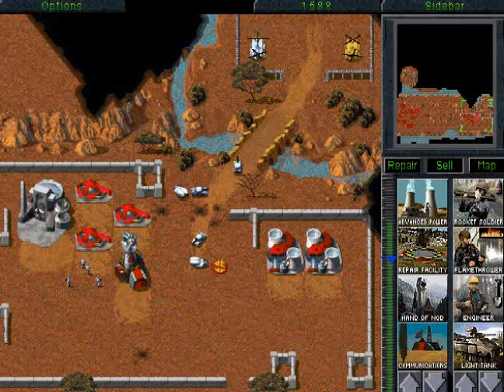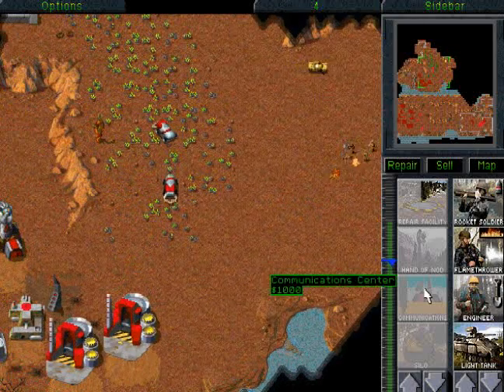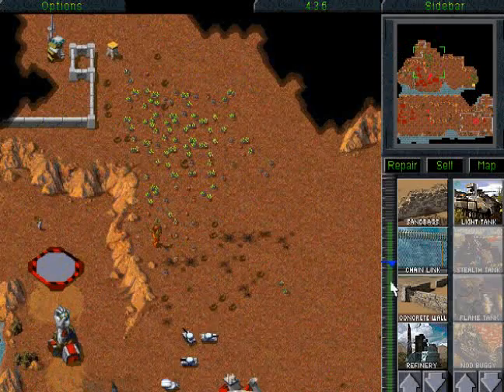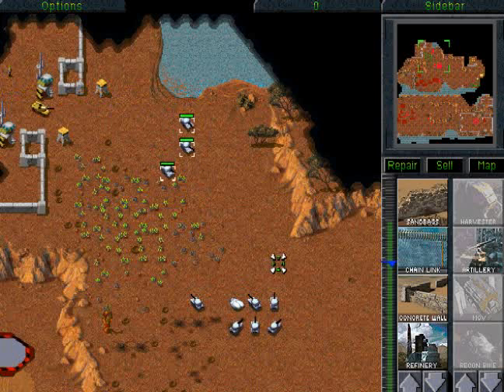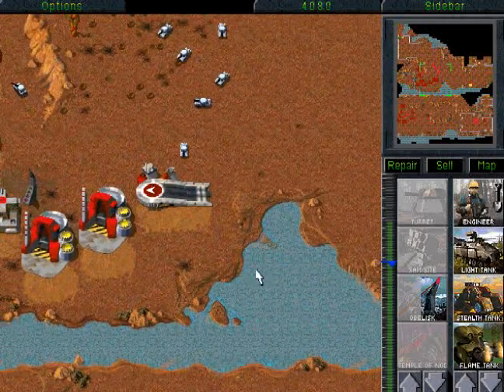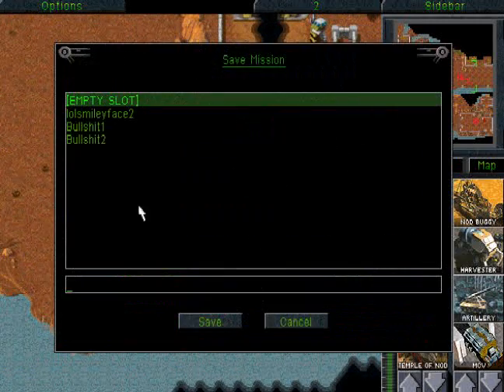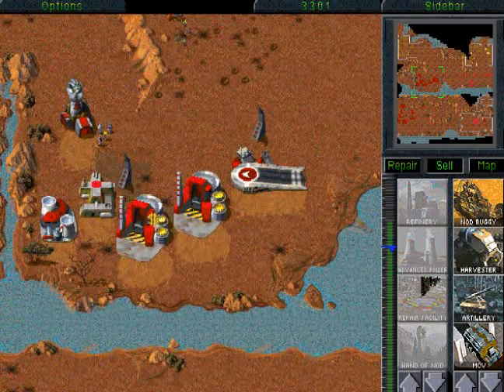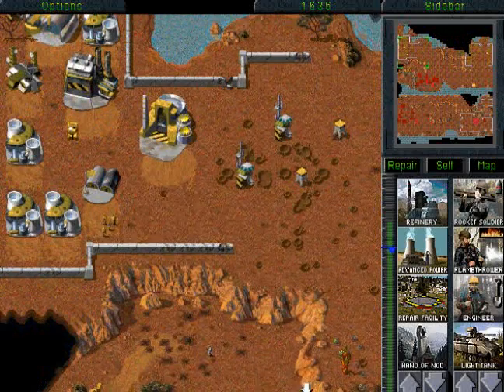Lets Play C&C Tiberian Dawn Nod Part 13B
Want to chat? Discuss random shiz?

The struggle between Nod and GDI continues in a war of attrition between the two opposing forces.